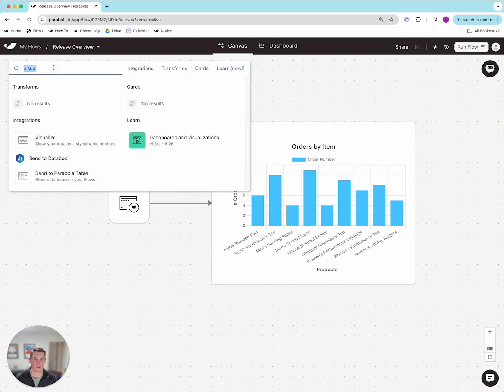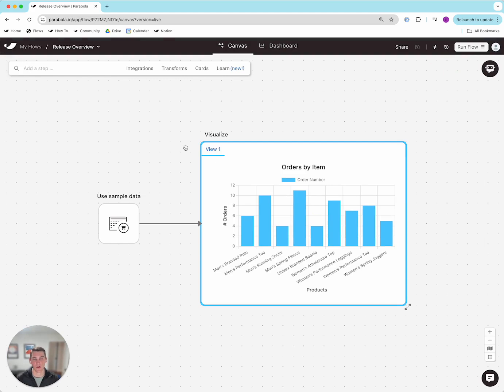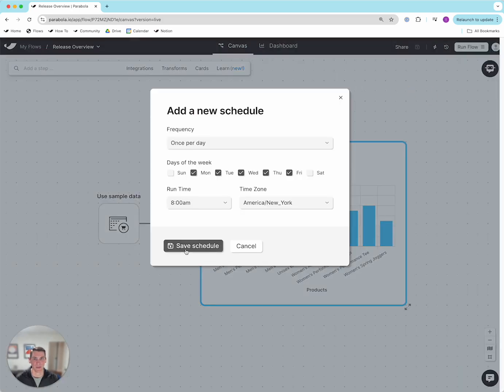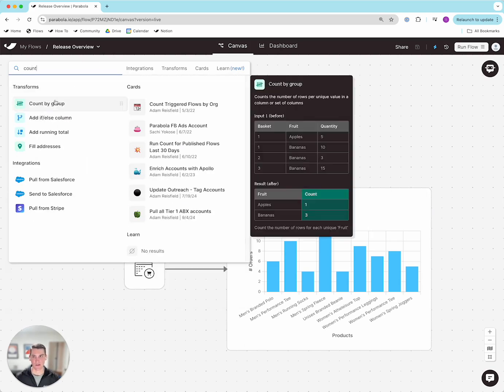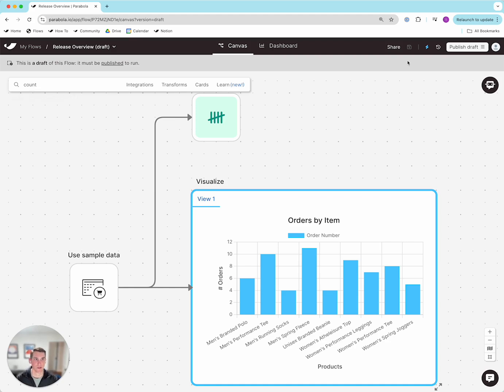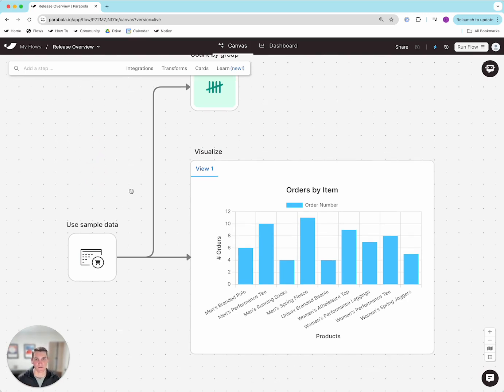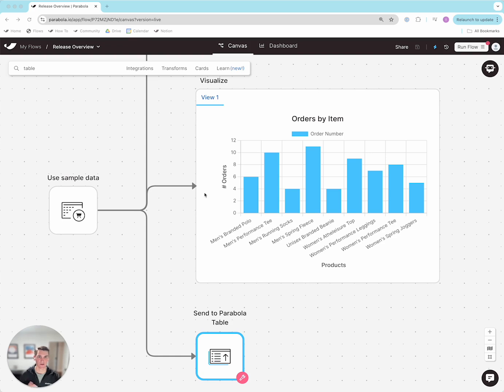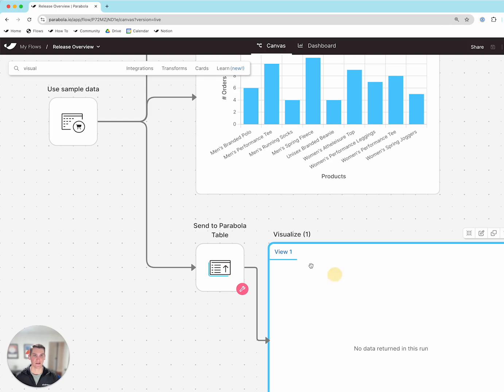Product update | Visualizations on the canvas, live editing, more powerful drafts & Table updates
Automating your most manual spreadsheet, email, and PDF processes in Parabola just got a whole lot more powerful.

We’re excited to share three related updates that will enhance the way Parabola users build and interact with Flows. Learn about the updates in this video from our Head of Launch, Isaac Wyatt.